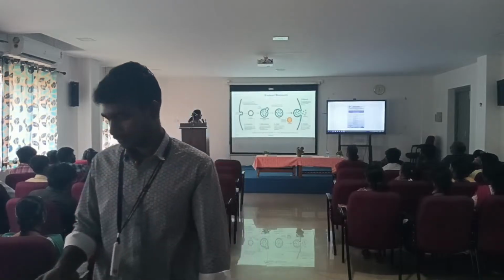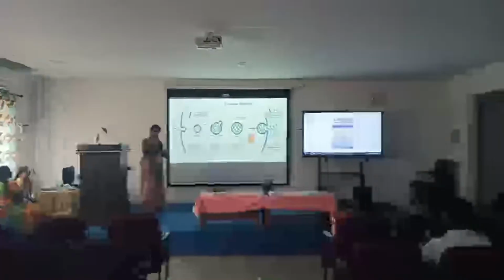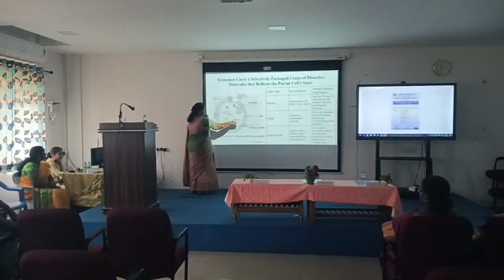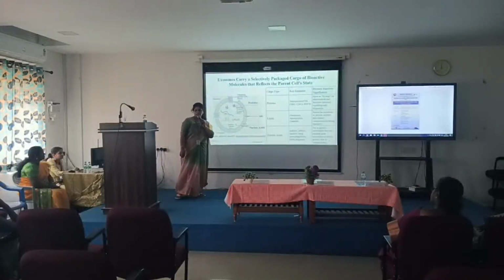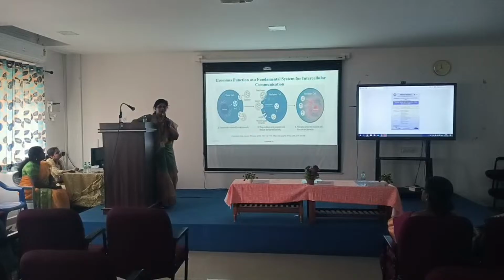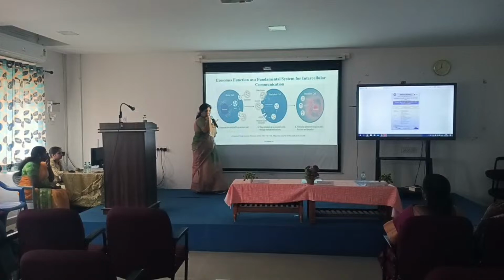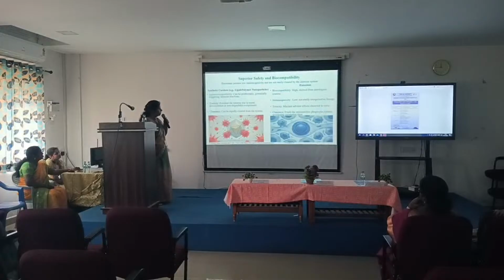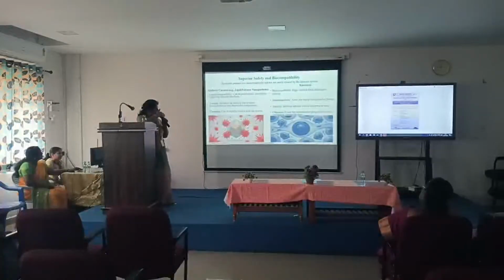department of Biochemistry conduct a work shop. exosome based MRNA therapeutics ...